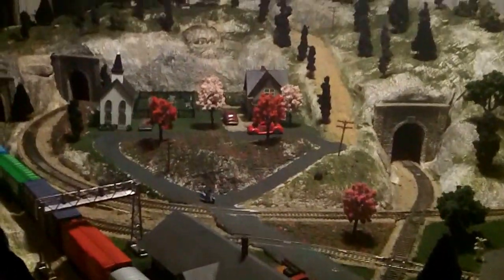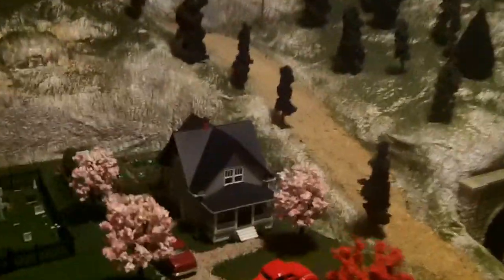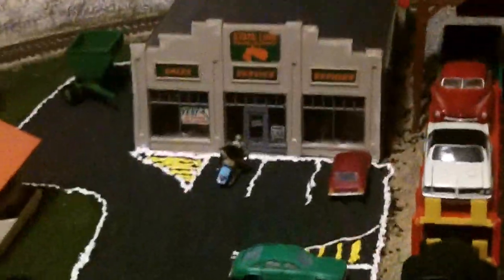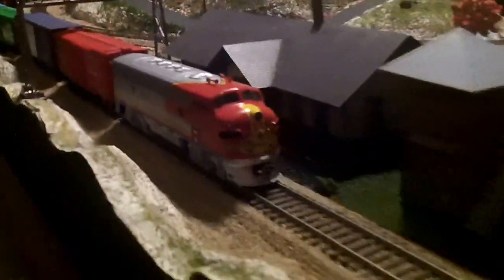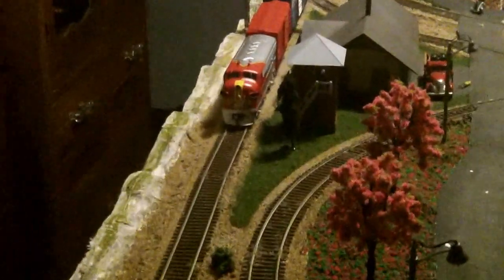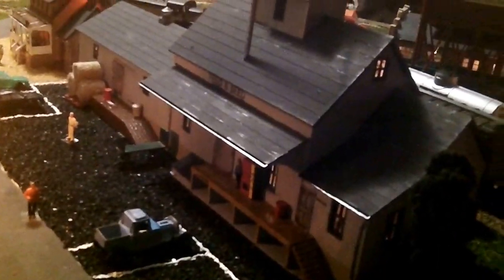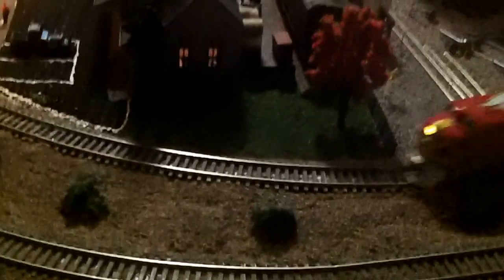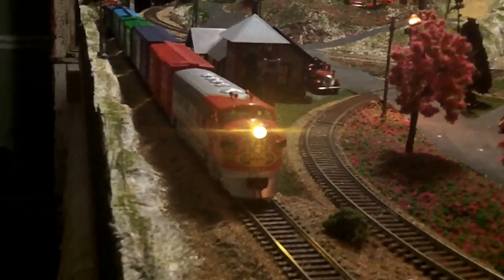HO scale Train set layout found at Thrift store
Found this at a Beacon thrift store for $100